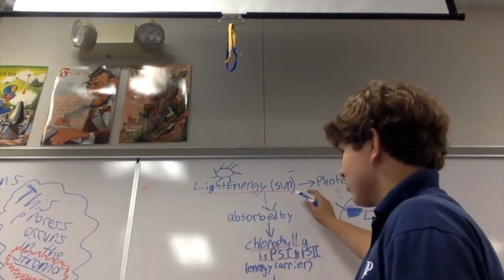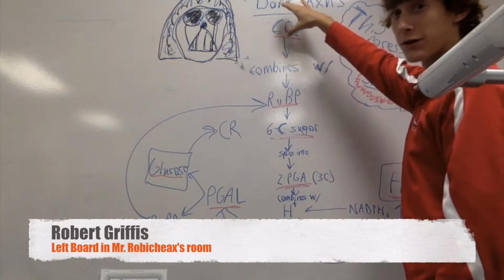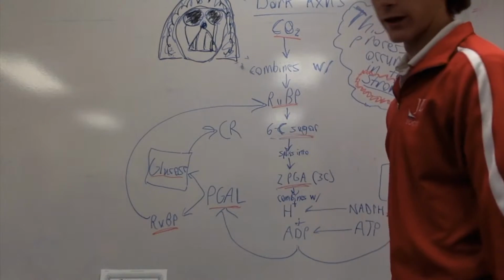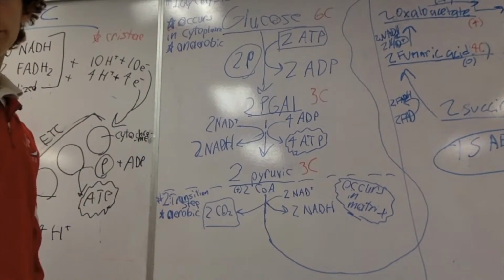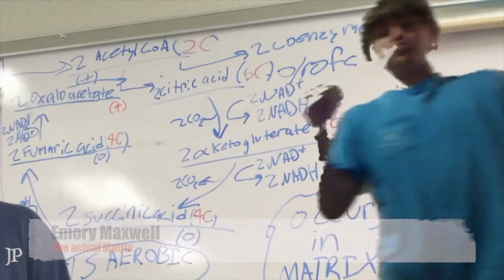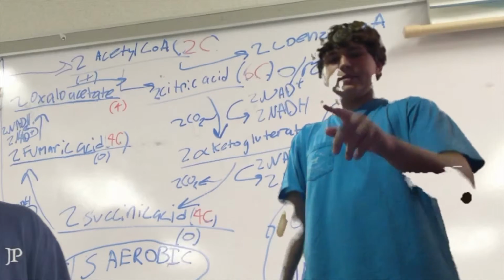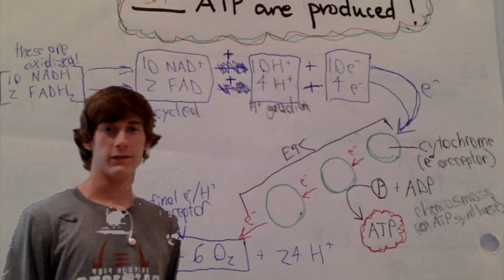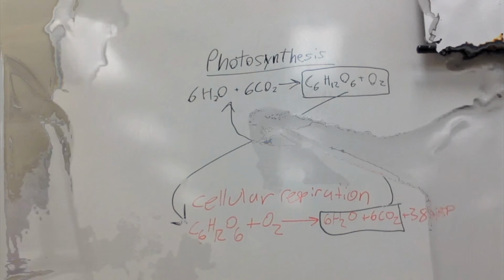Robert and Emory's P and CR Project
Photosynthesis and Cellular Respiration Project from Robert Griffis and Emory Maxwell for Mrs. Eskrigge's Honors Biology